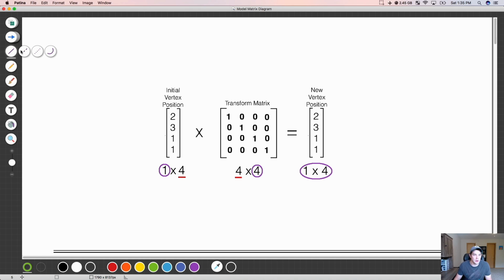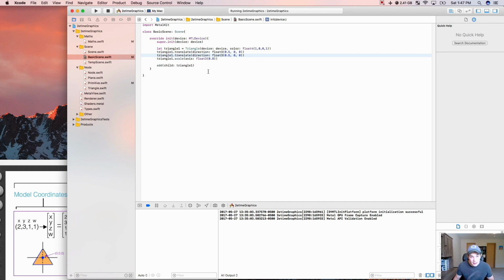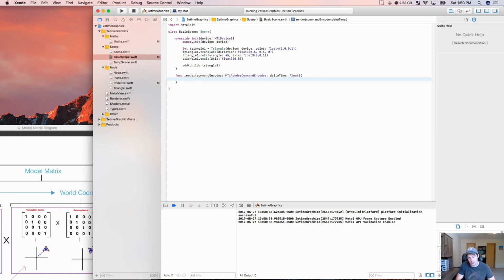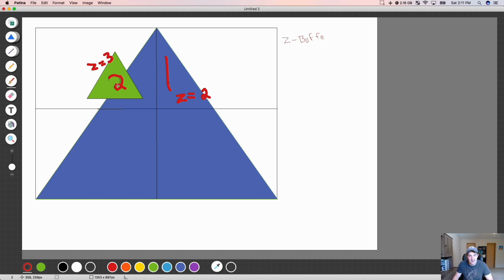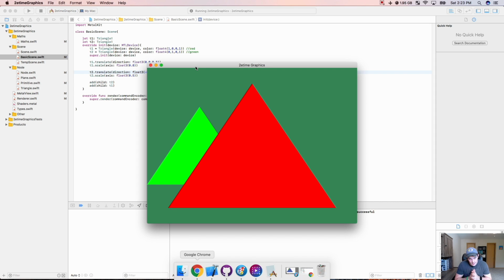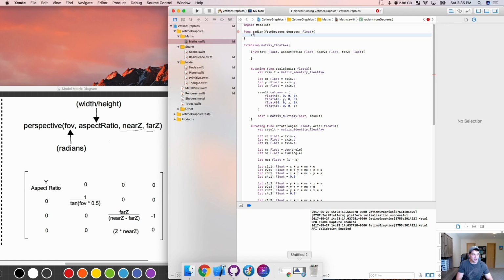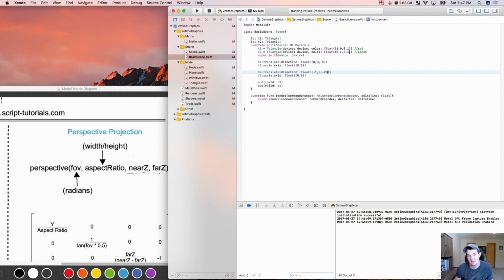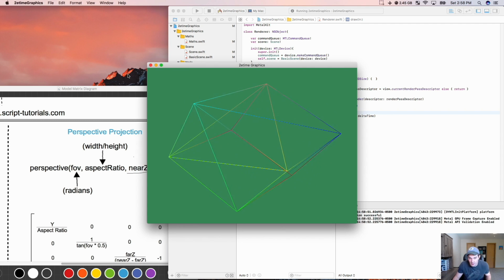Metal Part 5: Math + Transformation / 3D Cube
Moving our model around and finally getting into 3 dimensions